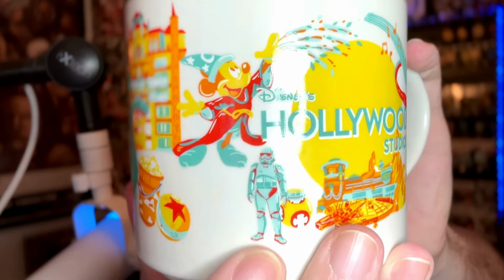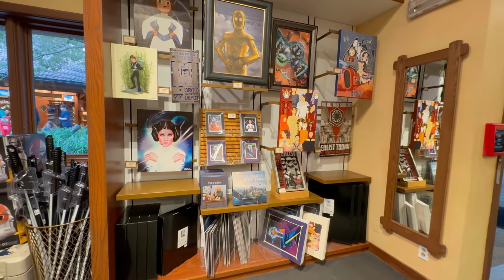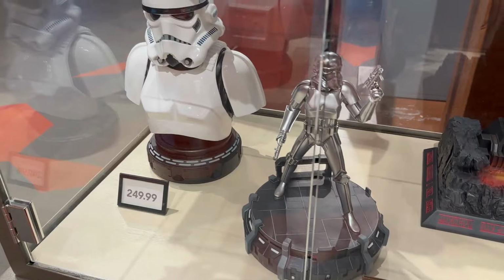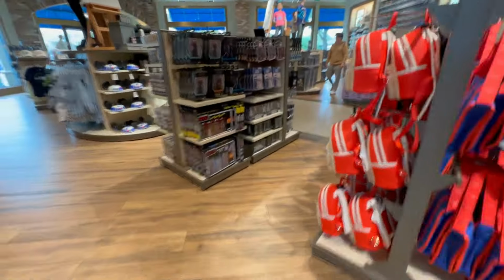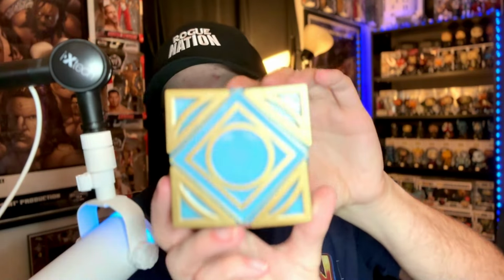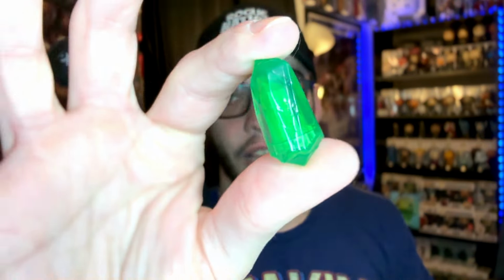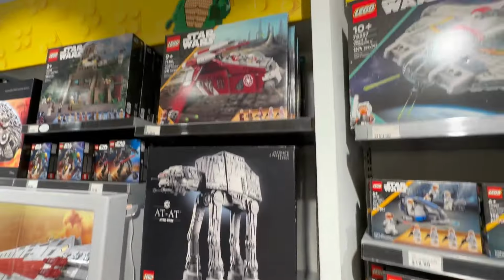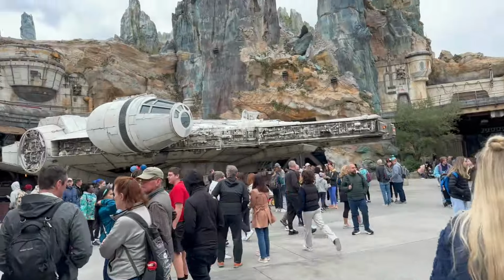STAR WARS GALAXY'S EDGE HAUL! New 2024 Merchandise!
I spent my 25th Birthday down in Orlando at Star Wars Galaxy's Edge in Disney World! Of course, there is MULTIPLE new pieces of merchandise that came home with me to add to my Star Wars collection. Let's take a look together at the haul!